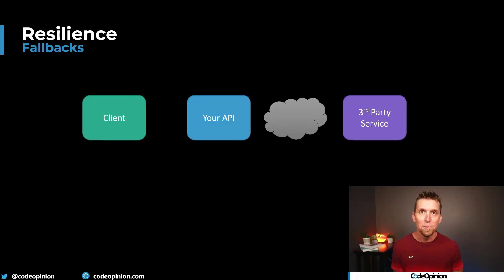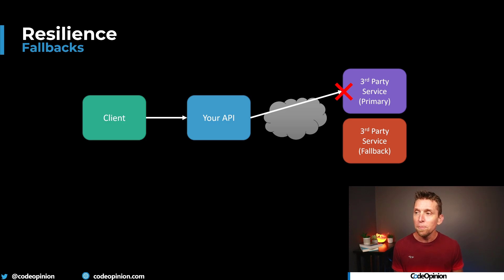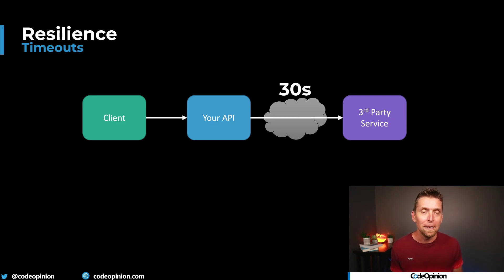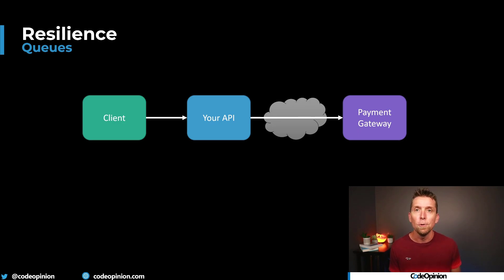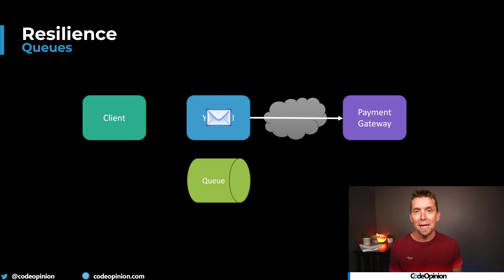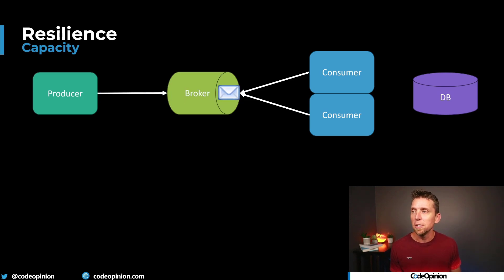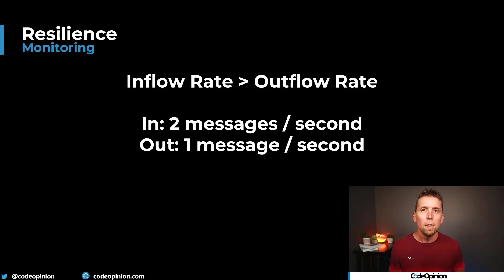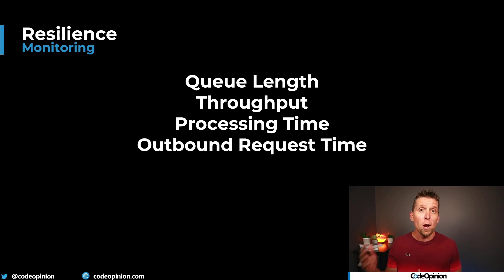5 Tips for Building Resilient Architecture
How do you build resilient architecture and systems? I will give you five tips on things you can look at and implement to keep your systems functioning correctly and consistently.